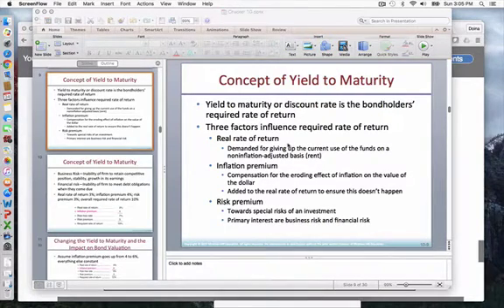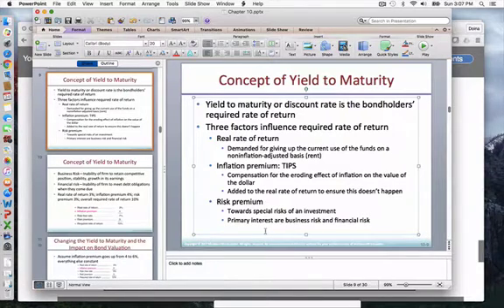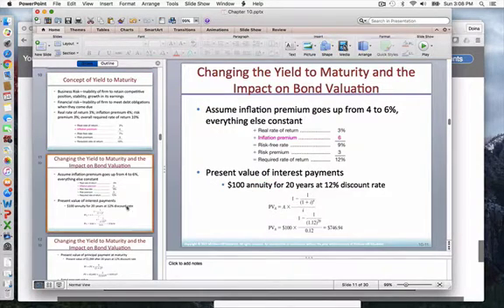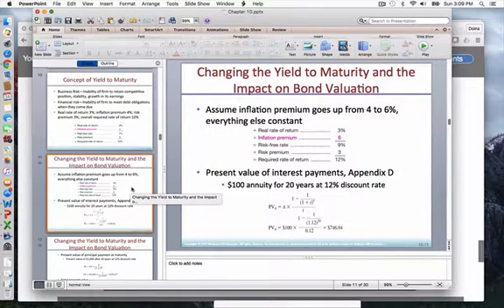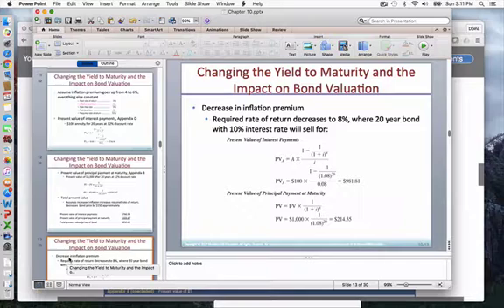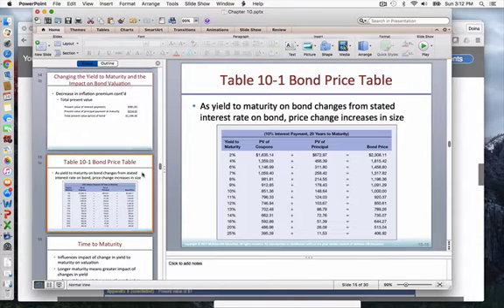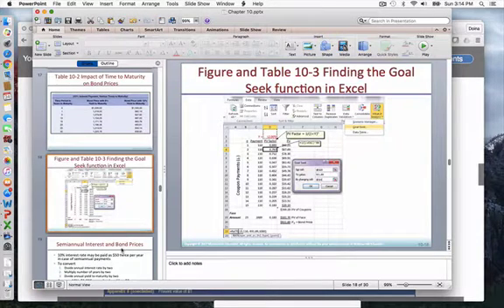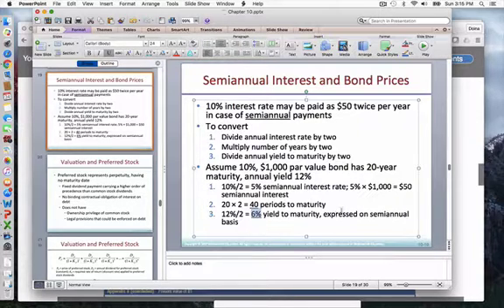PP Yield to Maturity